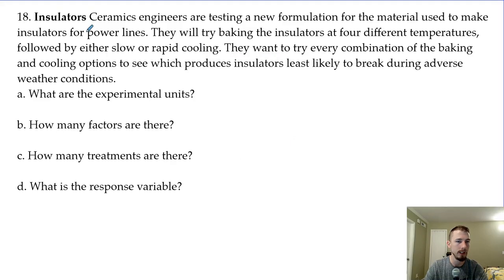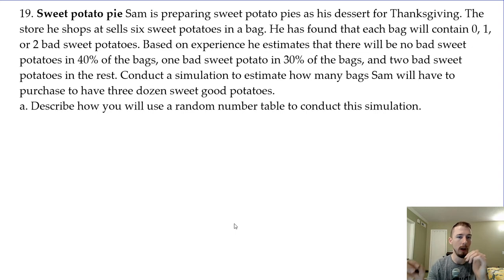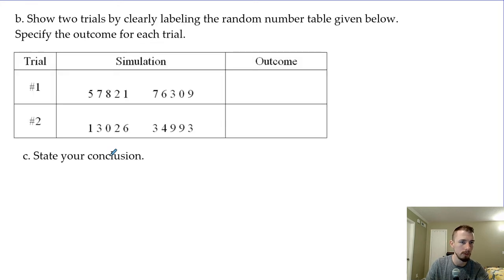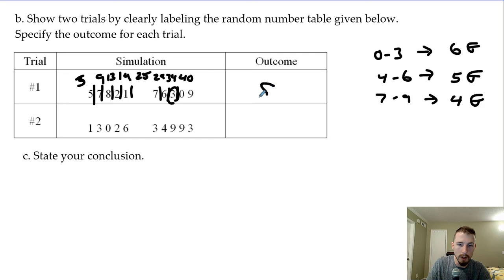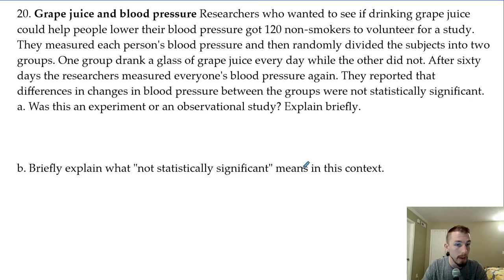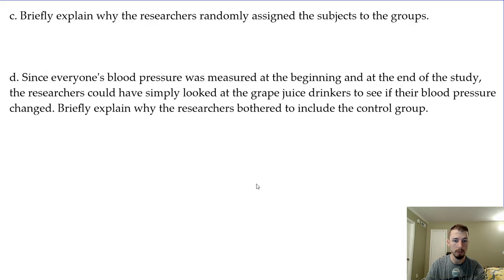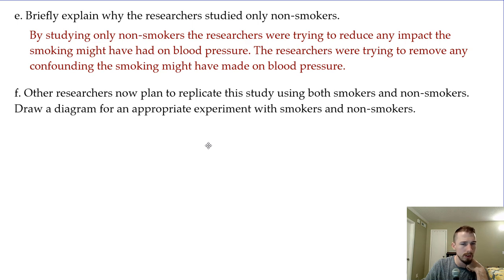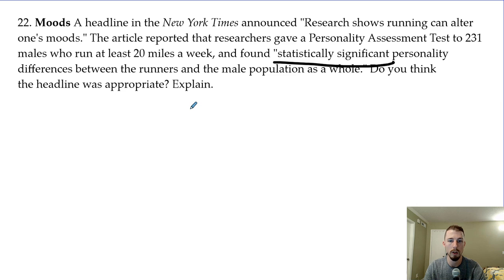Gathering Data Practice Test FR Solutions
18. 0:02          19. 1:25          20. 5:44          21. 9:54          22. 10:42
Final words for the semester 12:18